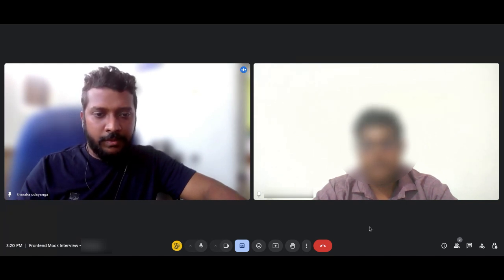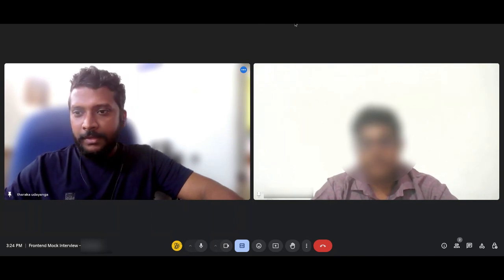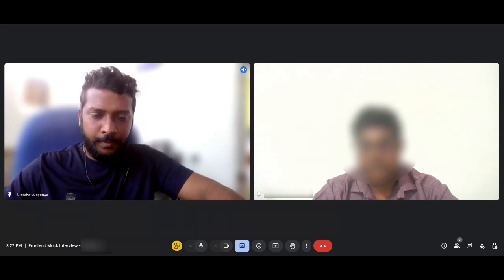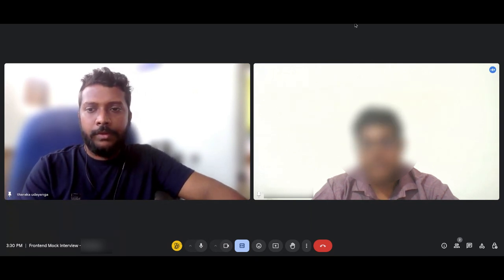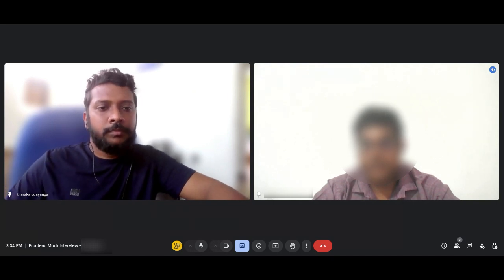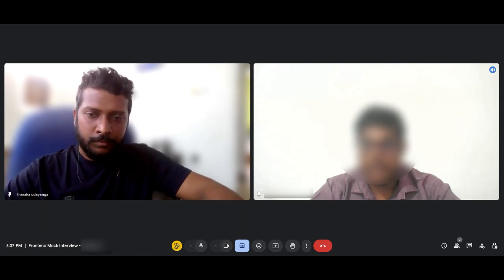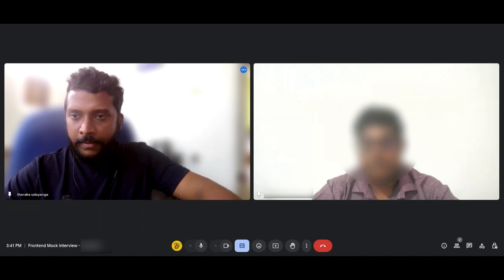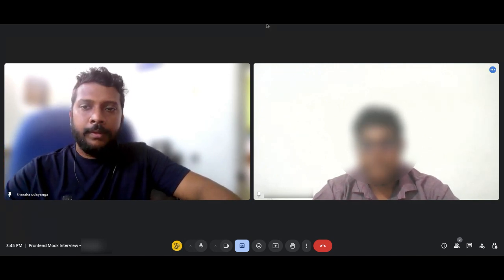Intern Software Engineer Interview එකක් බලමු | No 02 Part 01 | Frontend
intern software engineer live interview එකක් බලමු!

🚀 Master Frontend Interviews with Real-World Mock Sessions!

We conduct mock interviews for frontend developers and interns to help you gain real interview experience before the big day. Our goal is to simulate real-world technical interviews, provide constructive feedback, and share key insights to boost your confidence and sharpen your skills.

Whether you're a beginner or an experienced developer, these mock sessions will help you:
✅ Enhance communication and technical explanations
✅ Increase your chances of landing your dream job

ඔයාලගෙ frontend දැනුම වැඩිකරගන්න, real interview එකට කලින් interview එකකට සහභාගි වෙලා real experience එකක් ගන්න, ජොබ් එකක් සෙට් කරගන්න channel එක subscribe කරල දිගටම මේ වගේ videos බලන්න එකතු වෙල ඉන්න. mock interview එකකට join වෙන්න කැමති නම් email එකක් දාන්න .

On this channel, we’ll also explore frontend development, covering essential concepts, best practices, and interview strategies to help you excel in your career. Whether you're just starting out or looking to level up your skills, you’ll find valuable content to guide your journey in the world of software engineering.

📌 What You’ll Learn in This Channel:

Frontend mock interviews
Common frontend interview questions and answers
Key frontend technologies and frameworks (React, JavaScript, TypeScript, HTML, CSS etc.)
Tips on improving your technical and soft skills for interviews

Cheers!